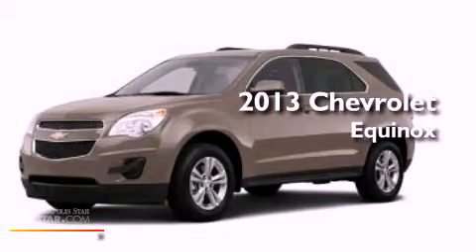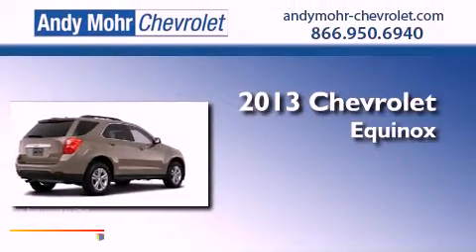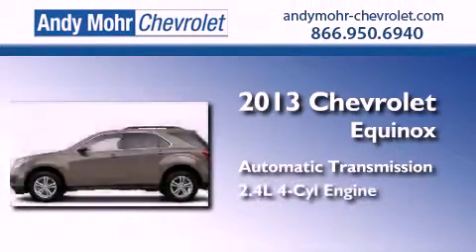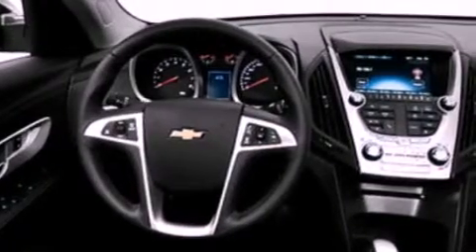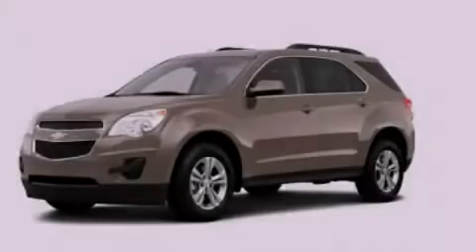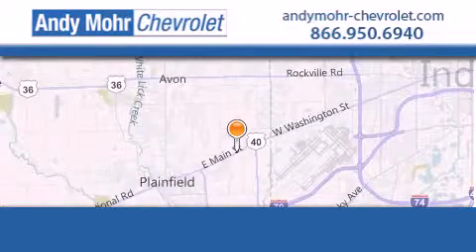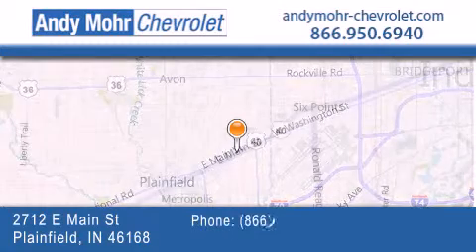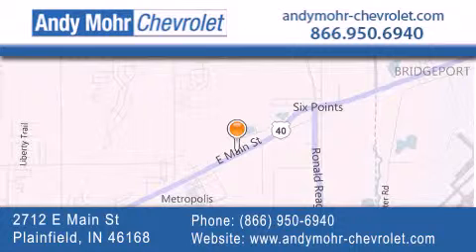2013 Chevrolet Equinox Plainfield IN 46168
Year : 2013
 Make : Chevrolet
 Model : Equinox
 Engine : 2.4L I4 16V GDI DOHC
 Trans . : 6-Speed Automatic
 Exterior : Tungsten Metallic

 Interior : Jet Black
 Stock : T30275

 2712 E. Main Street